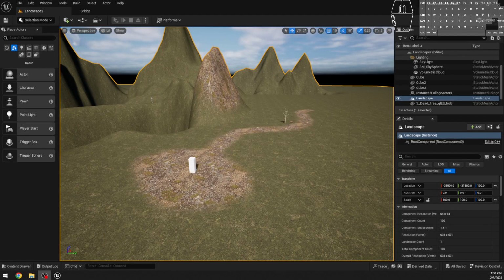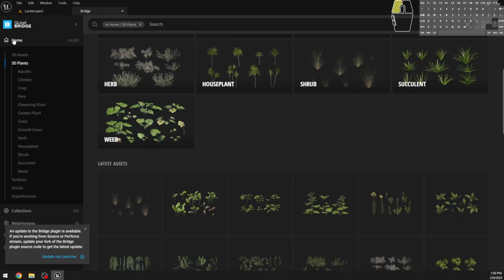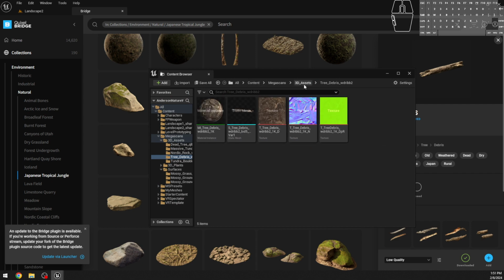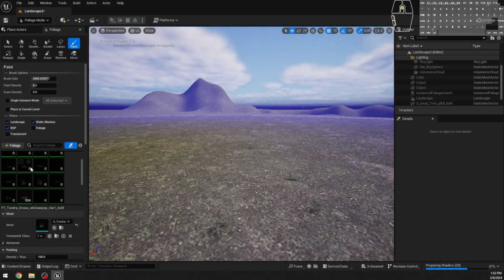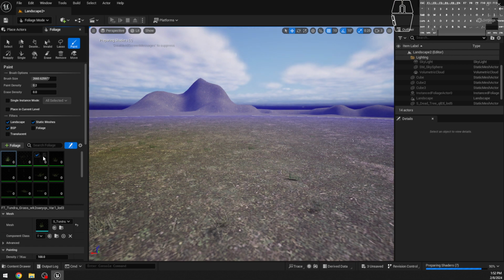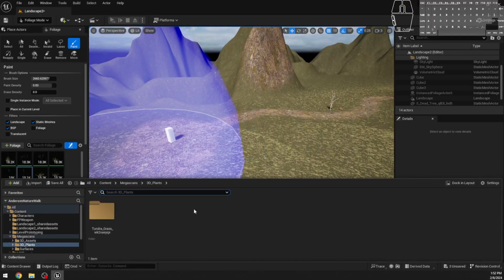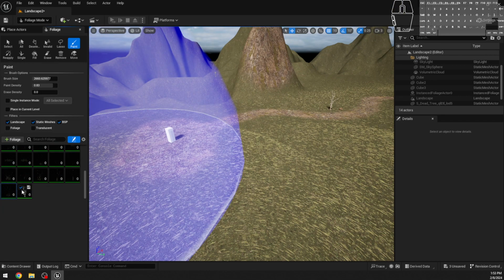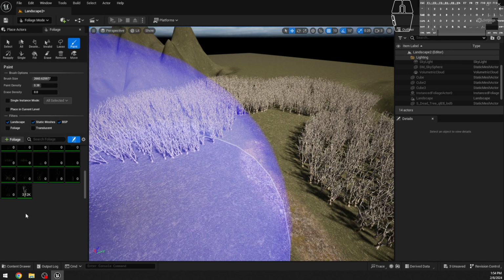Landscape 2 - Megascans Foliage